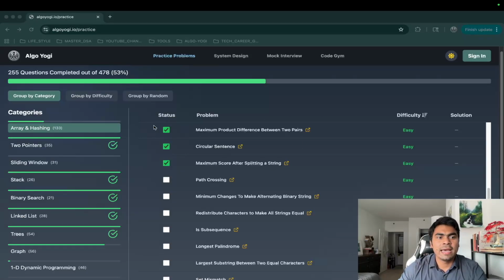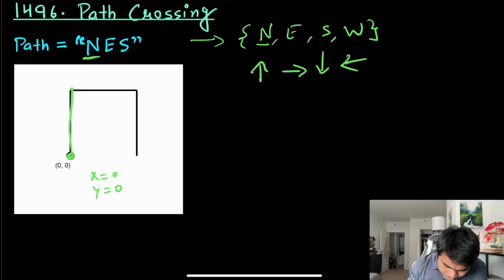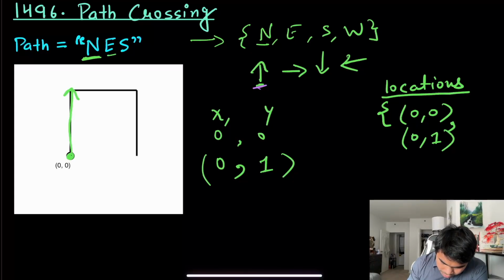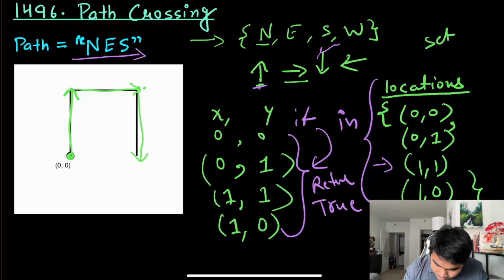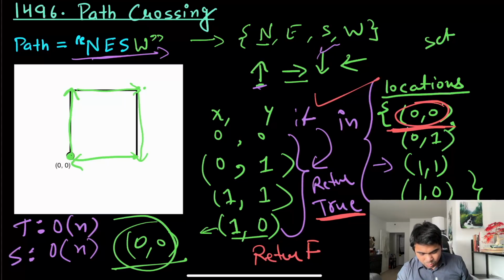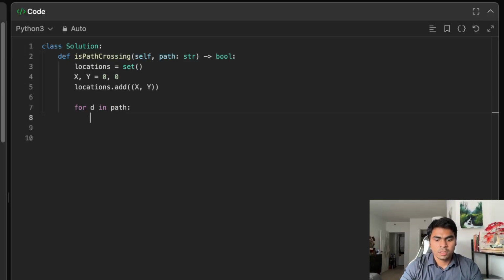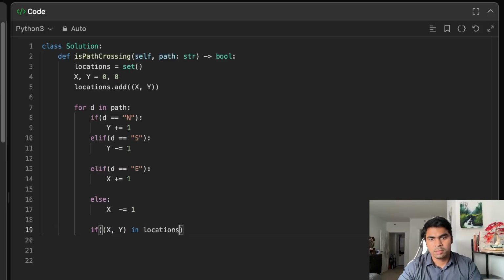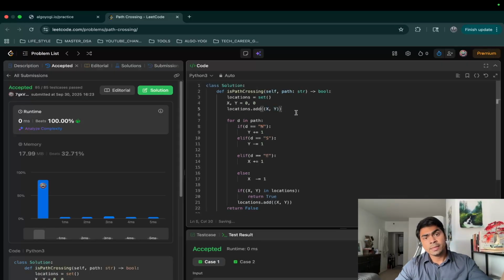LeetCode 1496 | Path Crossing | Python Visited-Set Grid Walk | AlgoYogi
We solve LeetCode 1496: Path Crossing using Python and a clean visited-set approach.
Given moves as a string of N, S, E, W starting at origin, return true if the path visits any position more than once.

### ⏱ Timestamps
0:00 Introduction
0:20 Problem Statement
1:00 Visited-Set Approach
6:00 Python Code Walkthrough
9:00 Time and Space Complexity

### 💡 Why Watch?
- Simple grid-walk with a set to detect revisits
- Handles all directions with tiny update logic
- Linear time, constant extra work per step